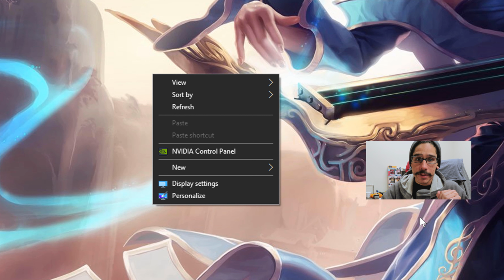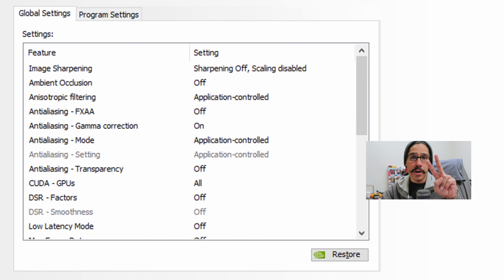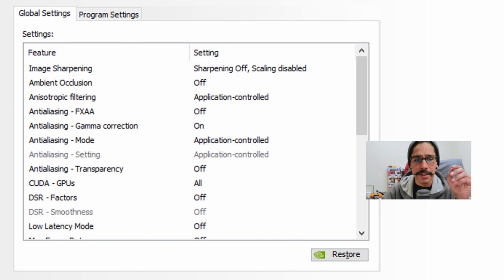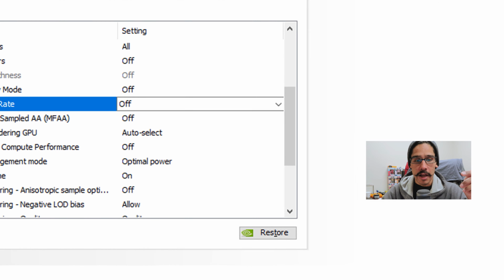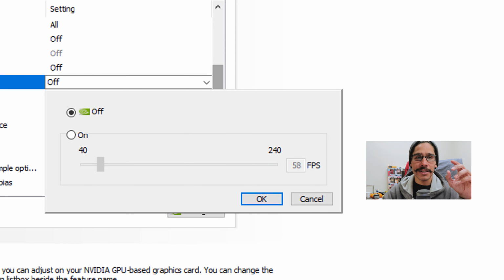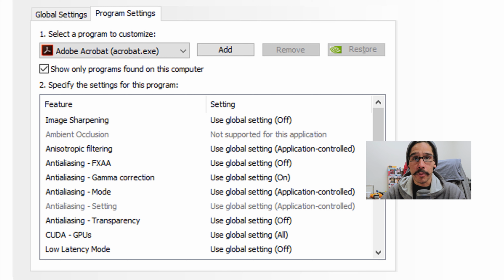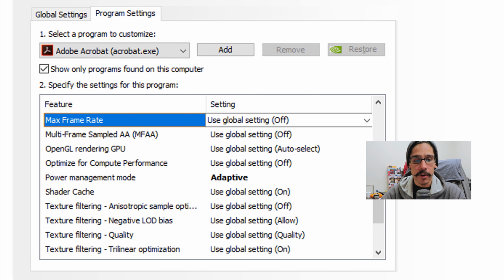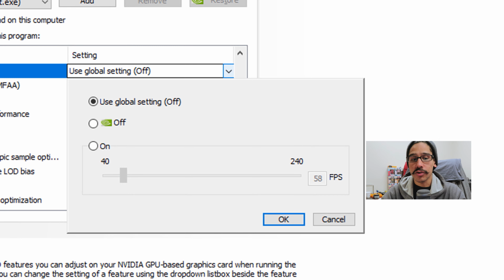Set Max Frame Rate!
Here is a quick way on how to set your max frame rate within the NVIDIA control panel. Enjoy!